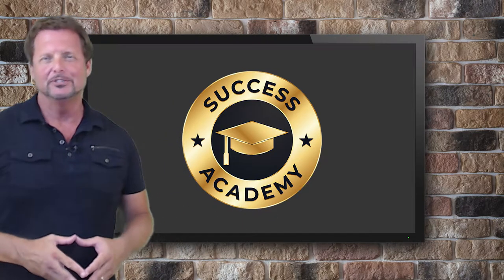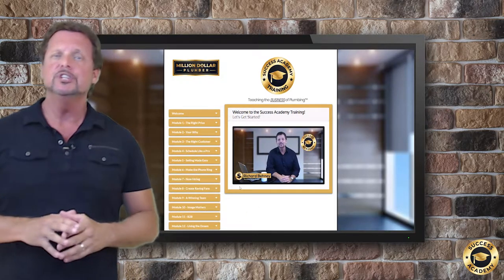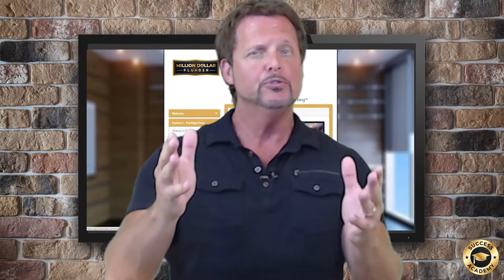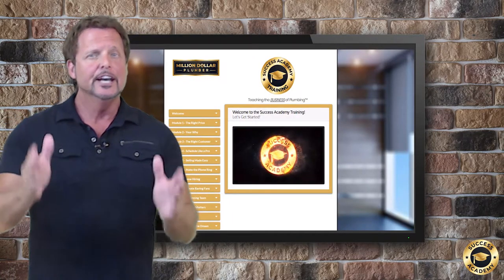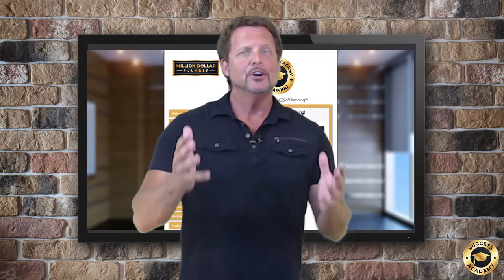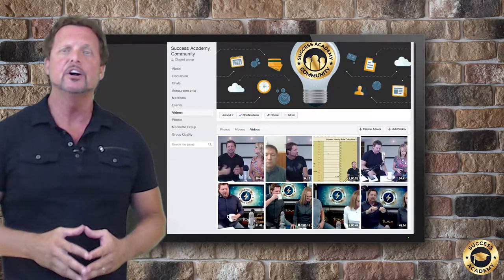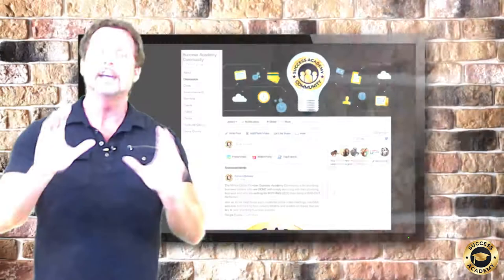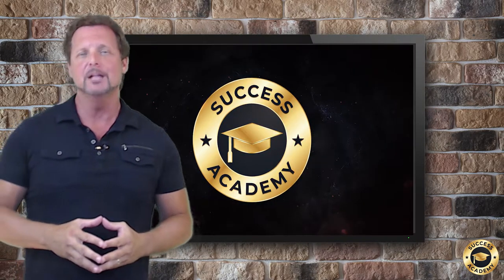The Million Dollar Plumber Success Academy Demo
I'm Richard Behney, The Million Dollar Plumber and I teach the "business" of plumbing -- everything from how to start a plumbing business and grow a plumbing business.  To showing you how to figure your pricing correctly, find new customers, hire the best plumbers, brand your plumbing company to stand out in your market, increase your online presence and everything in between.

I've been where you are...I started my plumbing business from my kitchen table with no money and no idea how to do the "business" of plumbing.  Through a lot of trial and error, I grew it into a multi-truck, mulit-million dollar plumbing business and I want to help you do the same!

🔸 FREE Million Dollar Plumber Blueprint to learn how to build a secure and profitable plumbing business to make more money and live a life you love.

🔸 JOIN the Million Dollar Plumber Success Academy where I teach you the BUSINESS of plumbing

🔸 FREE 30-minute Consultation call with a Million Dollar Plumber Licensed Strategist.

Get Google Verified with SearchKings, a Google Premier Partner and get The Million Dollar Plumber discount.